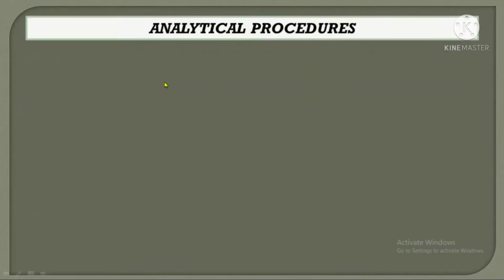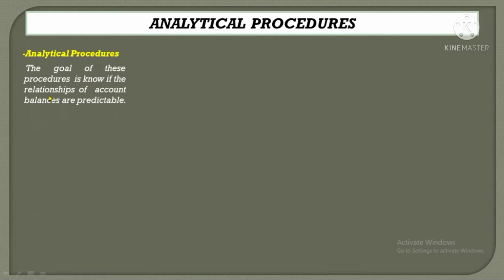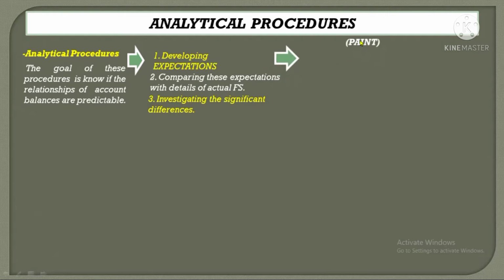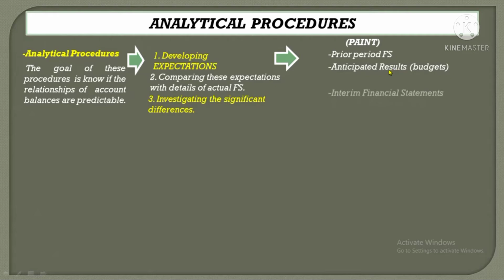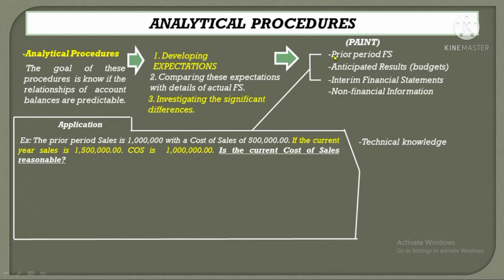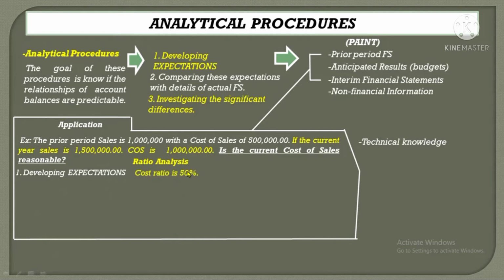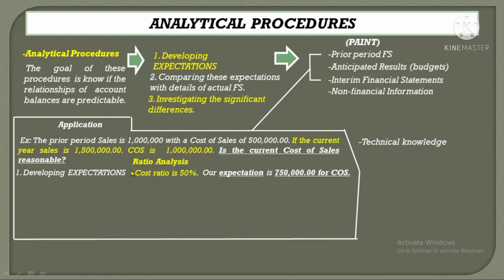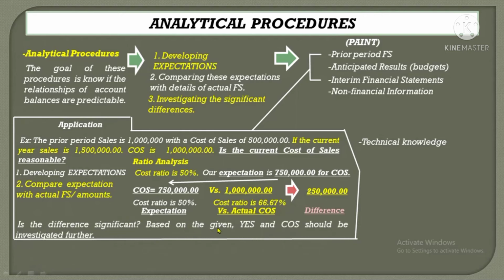Analytical Procedures -Easiest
This is straightforward and understandable lecture of analytical procedures..